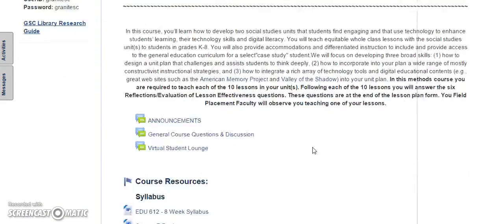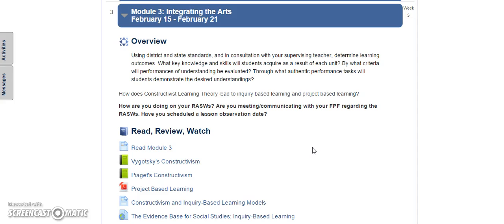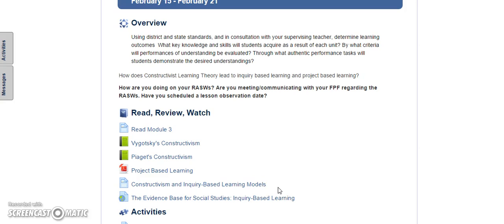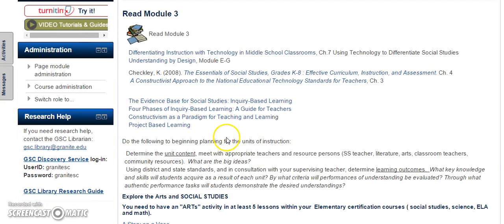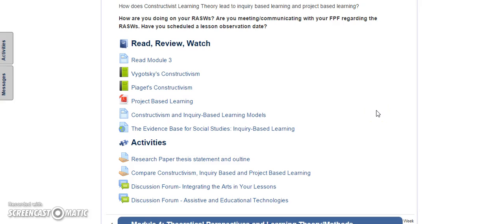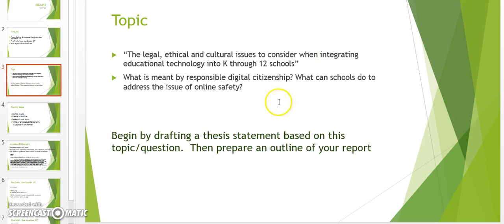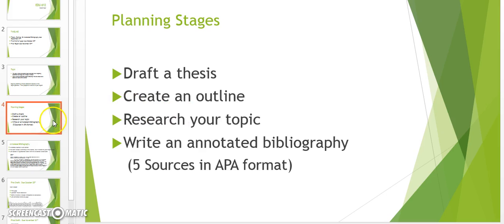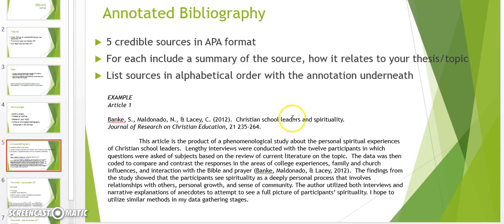EDU 612/702: 8 Week Condensed: Module 3 Overview